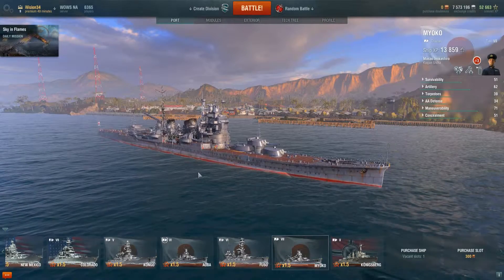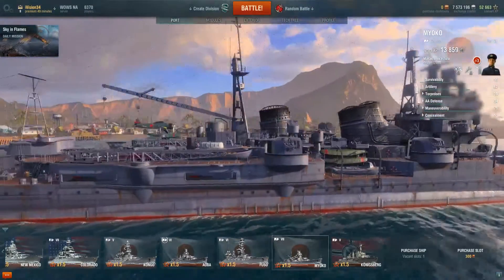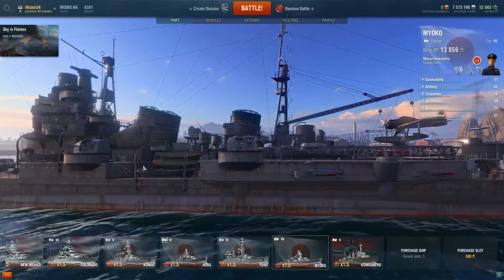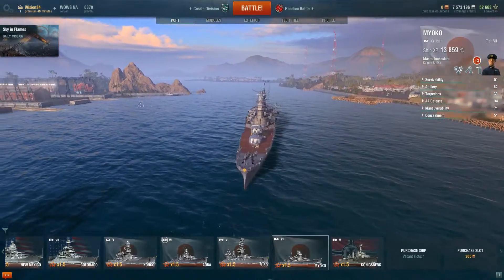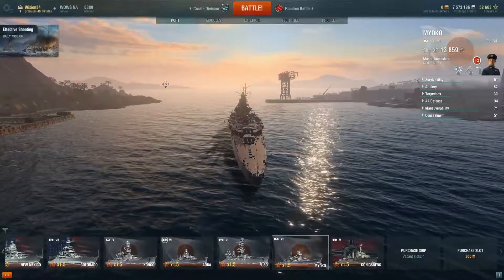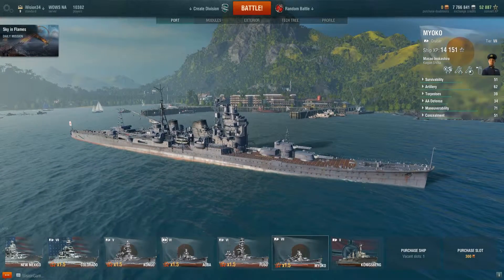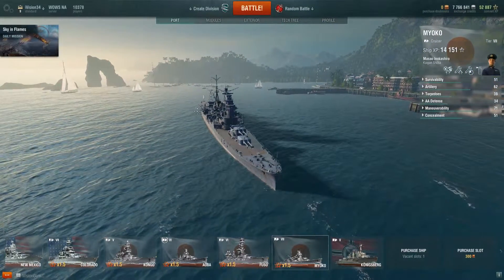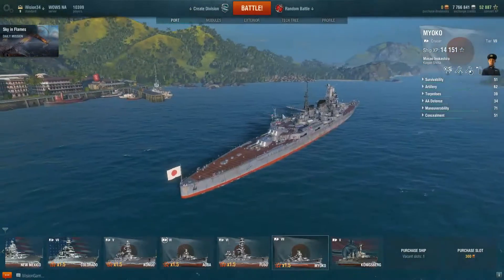World of Warships Premium Port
Doing a quick overview of the differences between the premium port and the standard port.

The highly anticipated World of Warships is the latest free-to-play combat game to be added to Wargaming’s catalog. Command a massive naval fleet featuring history's most iconic war vessels, level up important tech modules and prepare to dominate the oceans in World of Warships.

With four classes of ships, myriad upgrades, and meticulously designed environments, the action never ends. Endless hours of strategy, tactical gameplay, and pulse pounding combat await all who take the helm in World of Warships!

N/A Server Channel Name: iVisionGames